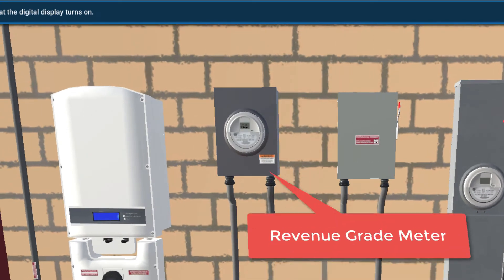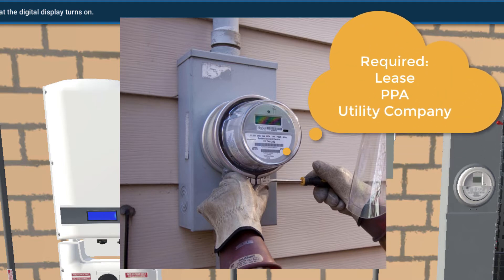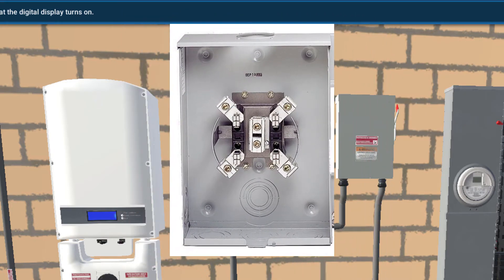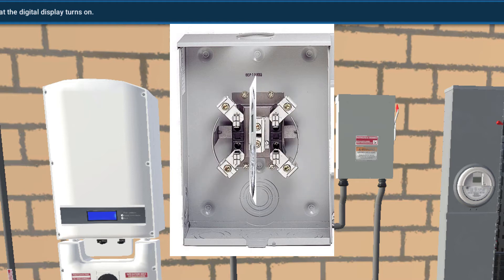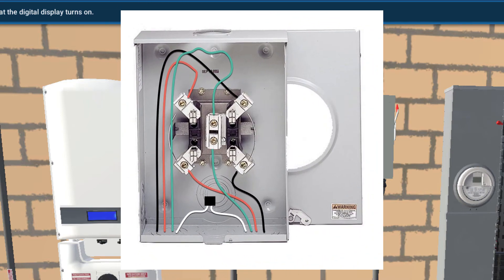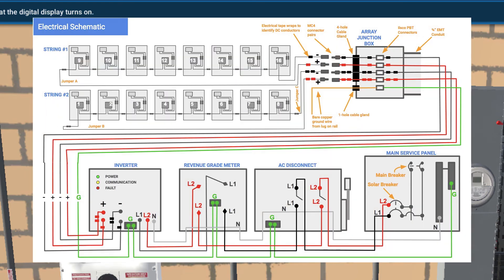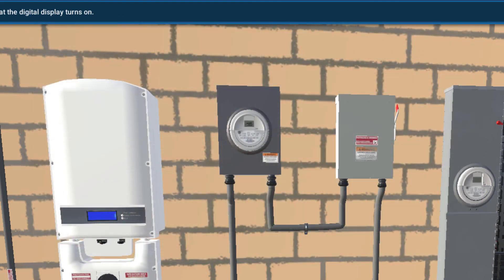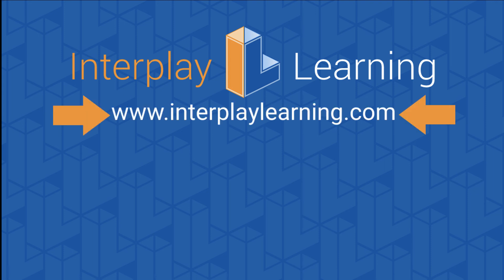What is a Revenue Grade Meter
Mark Mrohs explains What Is a Revenue Grade Meter on the Solar Training Program.